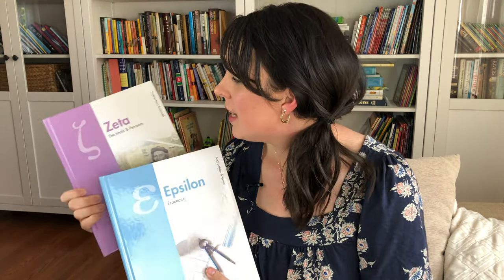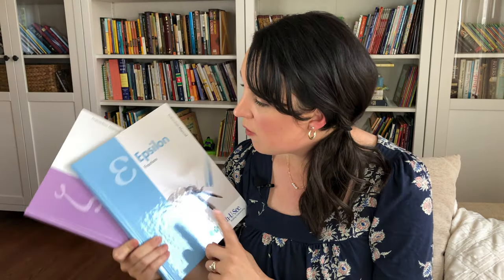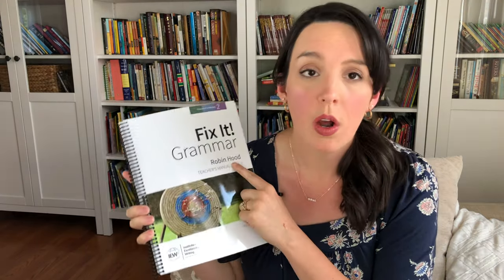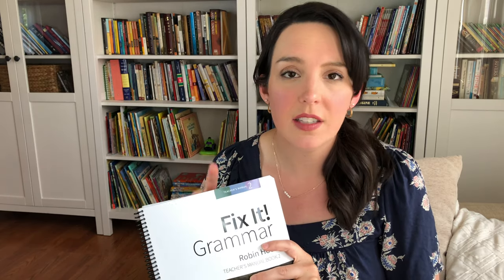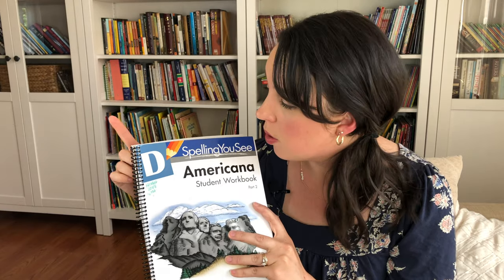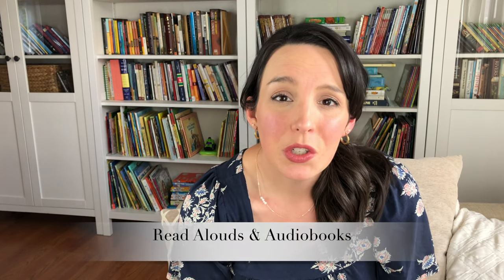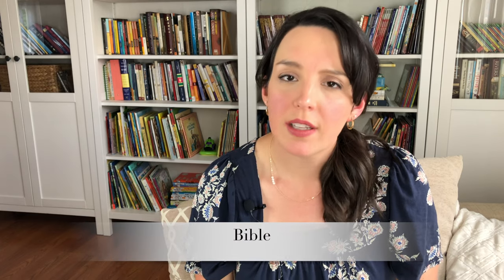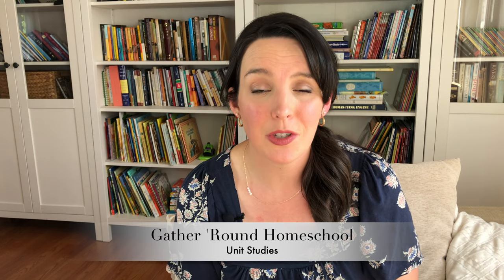5th & 6th GRADE HOMESCHOOL Curriculum WRAP UP | END OF YEAR 2019-2020 | Gather ‘Round, IEW, & More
It's that time of year... end of year homeschool curriculum wrap up time! We'll chat about what curriculum worked, what didn't, & all the in between for our 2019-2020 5th-6th Homeschool Year. We'll discuss Notgrass, IEW, Gather 'Round, & so much more!

My IEW Favorites: IEW.com/EverydayHomeschooler

L A N G U A G E   A R T S:
Institute for Excellence in Writing (IEW) Structure, & Style A Year 2
Fix It! Grammar, Robin Hood
Literature Logs

R E A D I N G
Green Ember Series
Little House Series
Sign of the Beaver
The Read Aloud Family

B I B L E
Exploring the Bible, A Bible Reading Plan for Kids

H I S T O R Y  &  G E O G R A P H Y

G A T H E R  ‘R O U N D